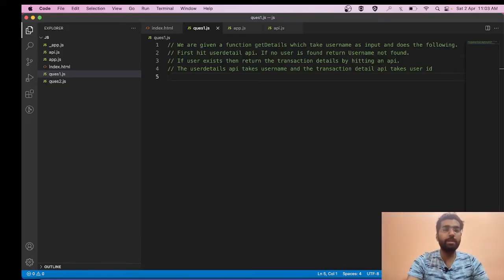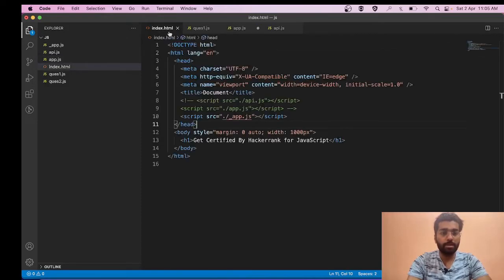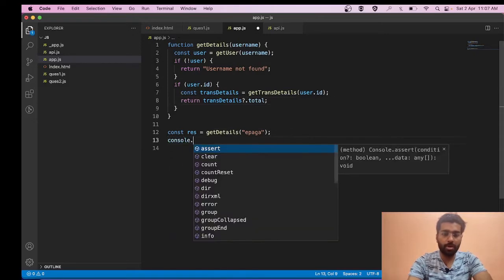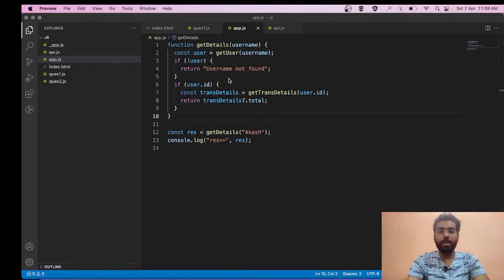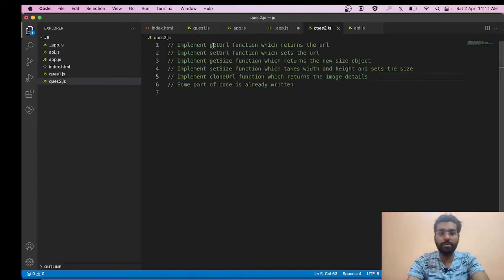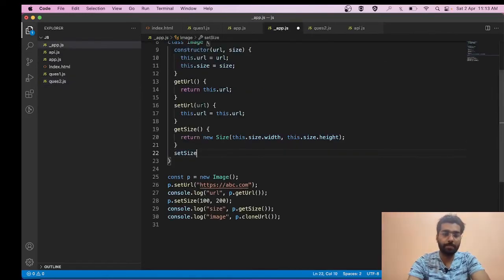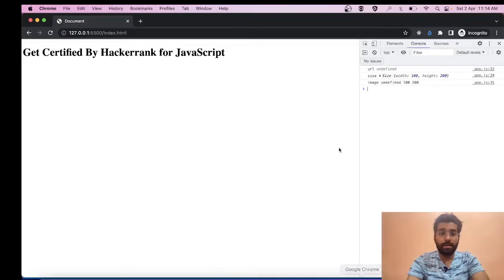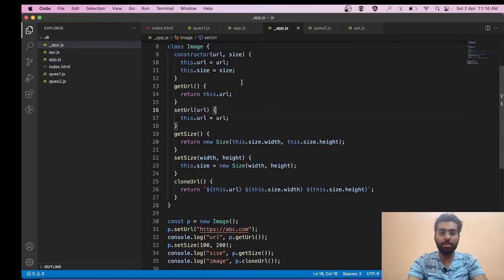Hackerrank certification for JavaScript | Hackerrank js solutions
Hey everyone! In this video we will be solving all the questions that were asked in Hackerrank JavaScript Certification. It is intermediate level.